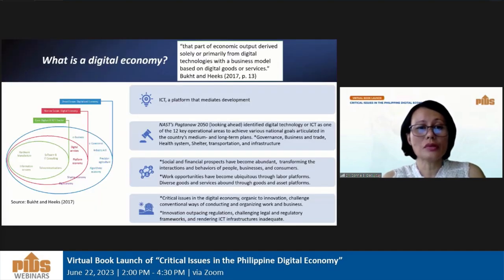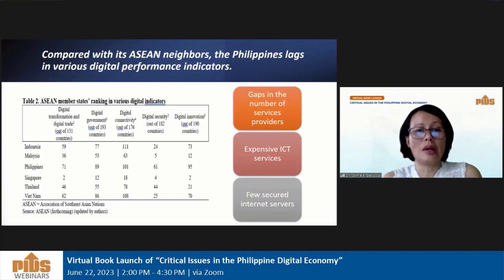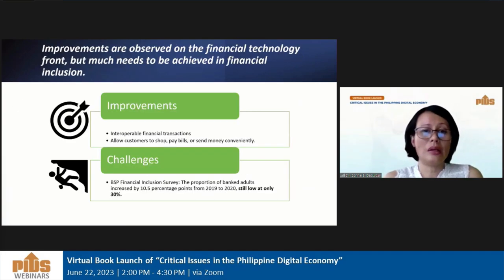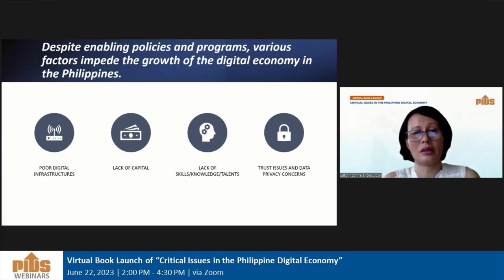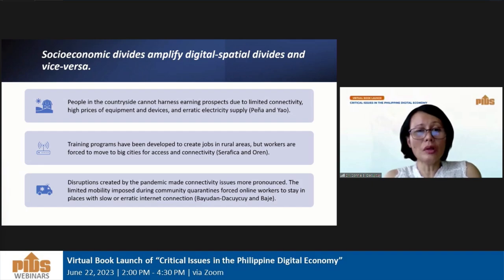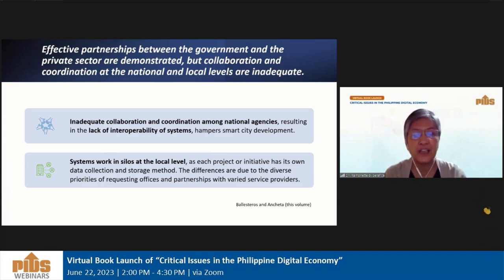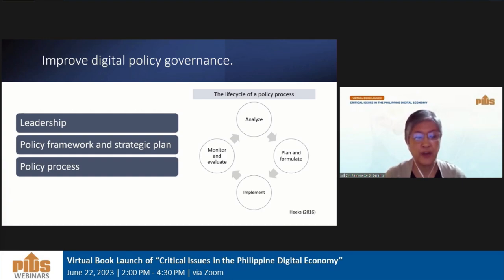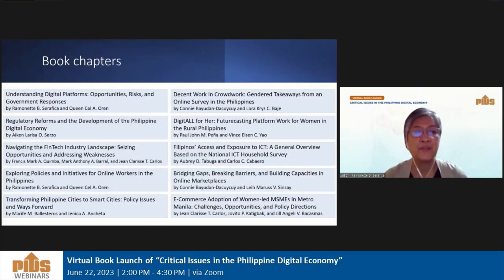Critical Issues in the Philippine Digital Economy by Dr. Connie Dacuycuy and Dr. Ramonette Serafica